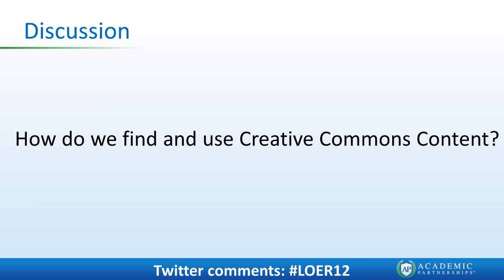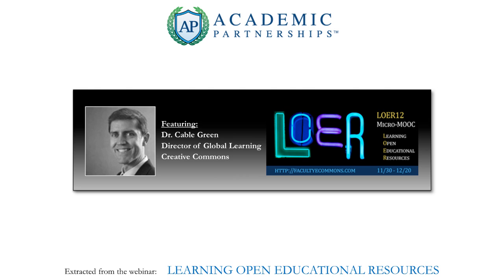Academic Partnership Webinar - Creative Commons Content